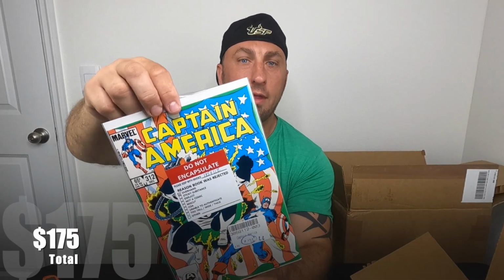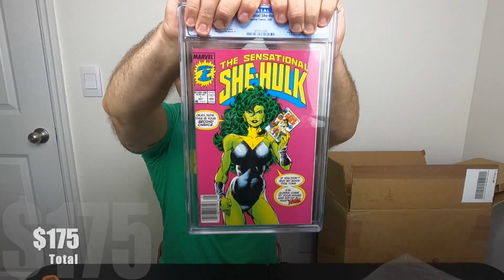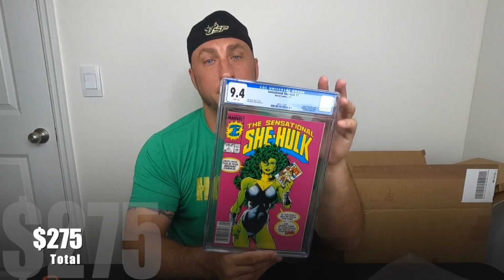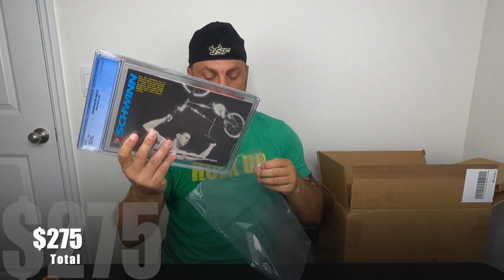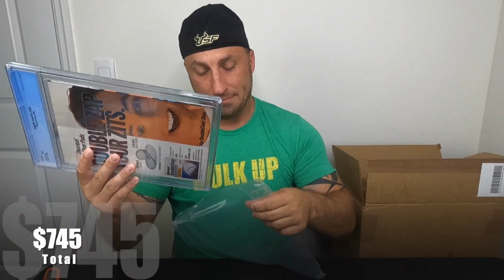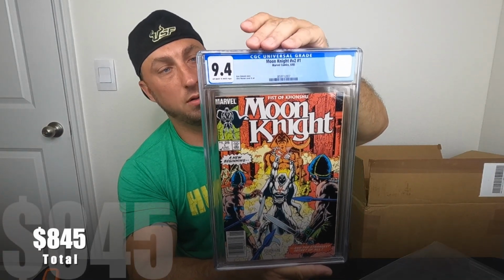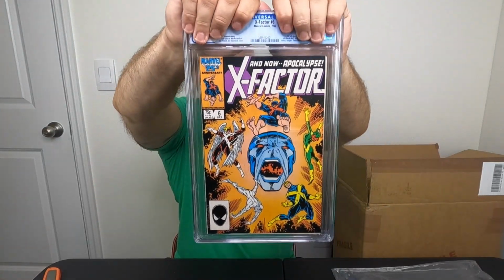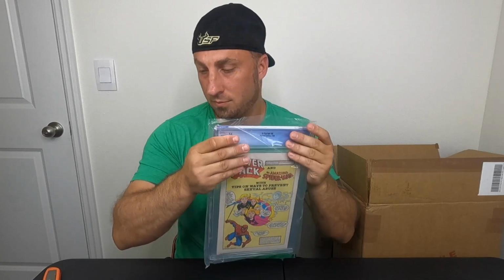This CGC Unboxing was an EMOTIONAL ROLLER COASTER!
New to Whatnot?
Use our code and receive $10 free on your first purchase
Watch Independent Pro Wrestler, "The Scoundrel" Rod Grimes, open up another unboxing from CGC. This will be part two of a two part video series.  We will open up and show off 10 graded books from CGC. This Box was an Emotional Roller Coaster!

Watch The Scoundrel Wrestle
"The Scoundrel" Rod Grimes vs AEW's Jay Lethal
OFFNOVA Bluetooth Thermal Label Printer